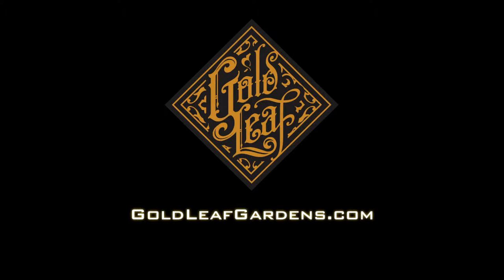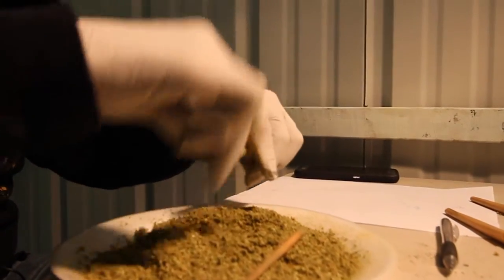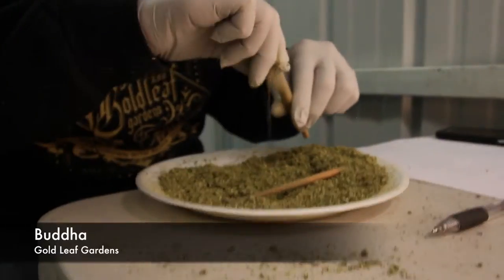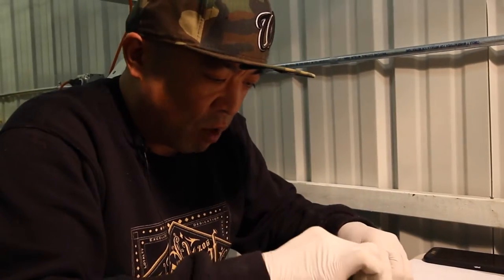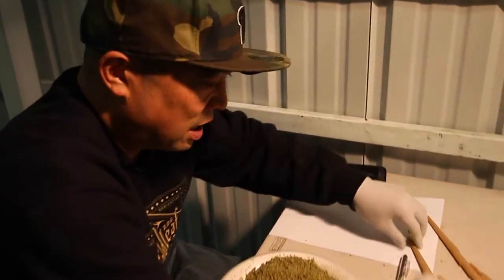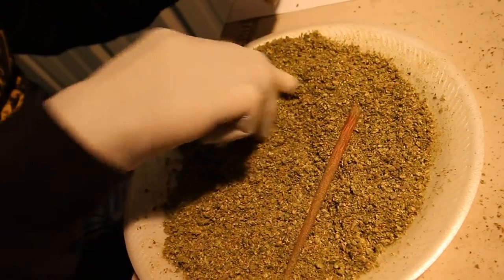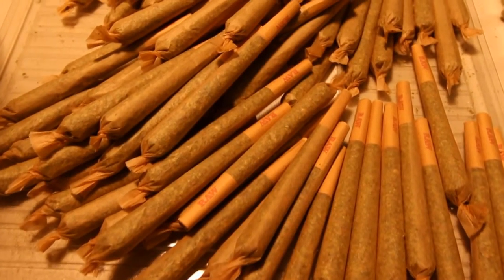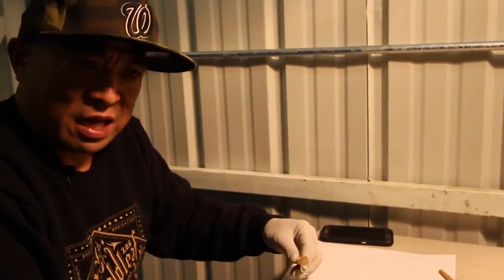Buddha from Gold Leaf Gardens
Buddha explains the passion and aloha that goes into everything at Gold Leaf Gardens.